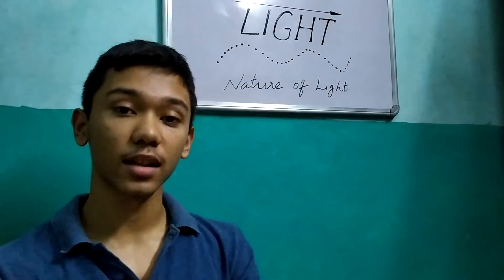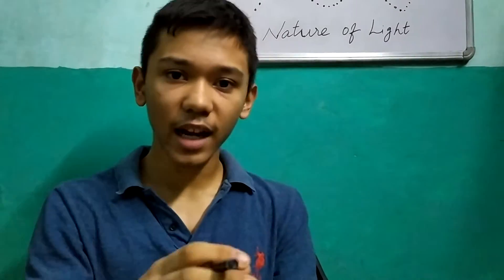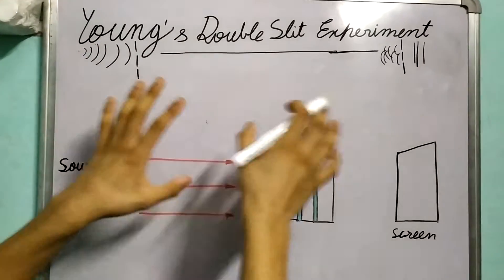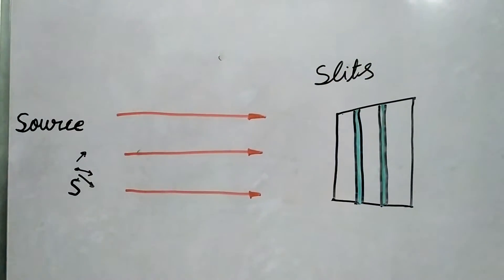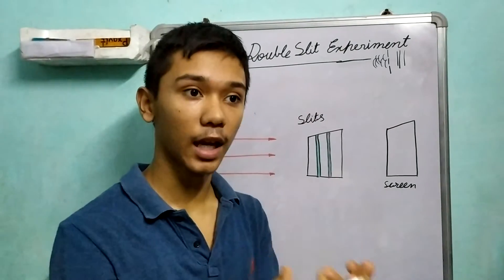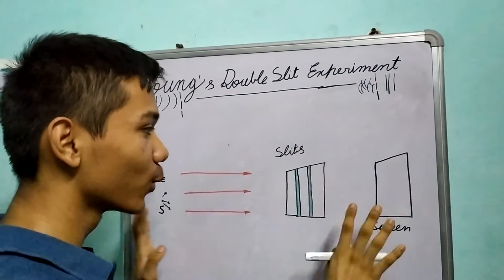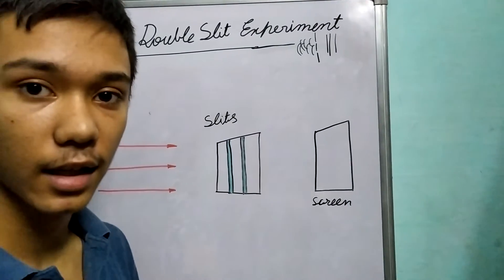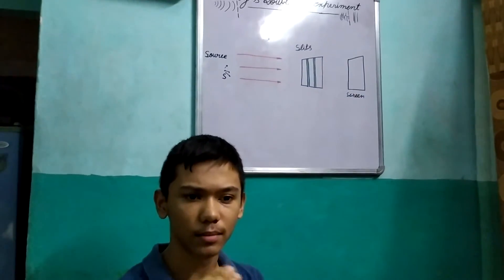Light Part 1 . Introduction . What LIGHT really is ?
Explore what light is and how physicists came up with the latest model of light .